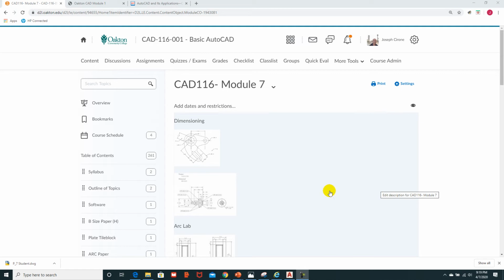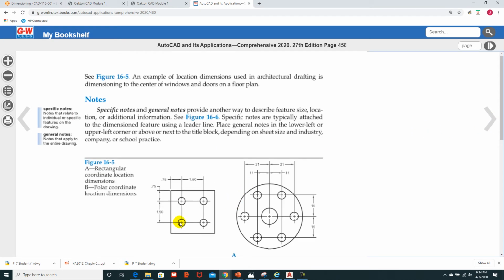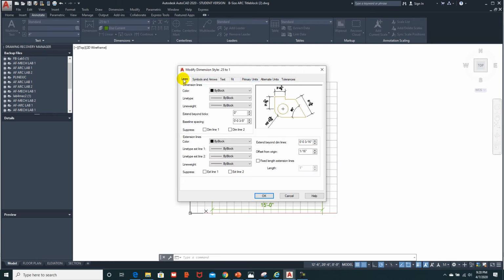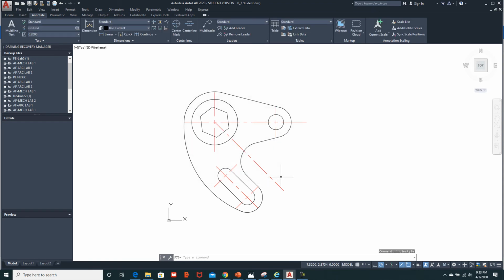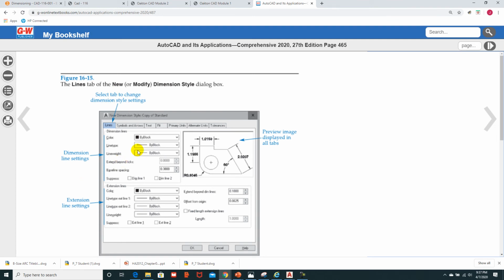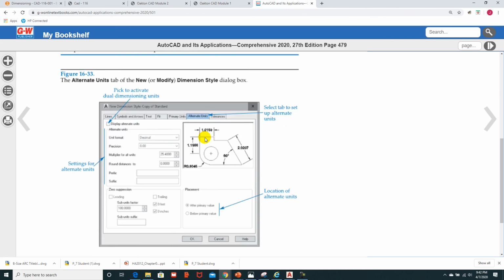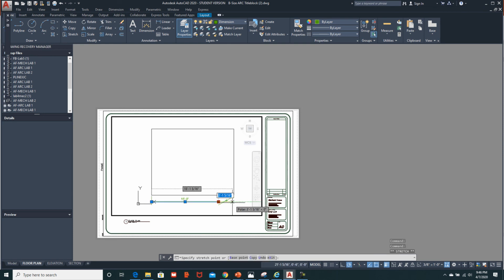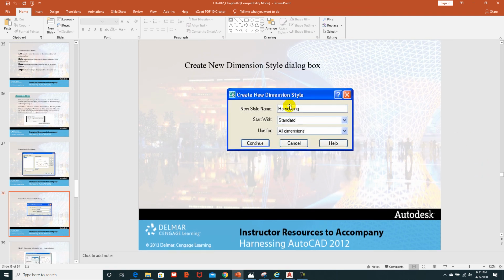CAD 116 Module 7 Lecture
Basic AutoCAD - Dimensioining and Dimension Styles lecture CAD-116 Module 7